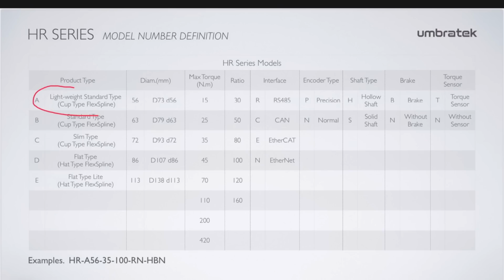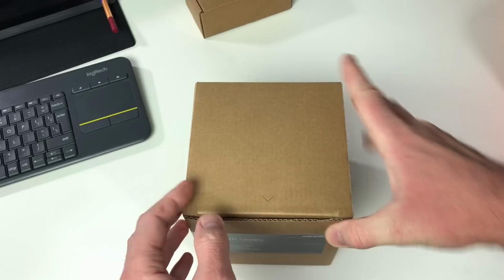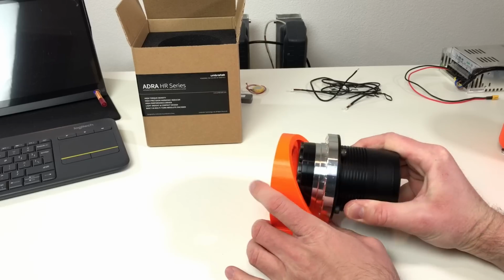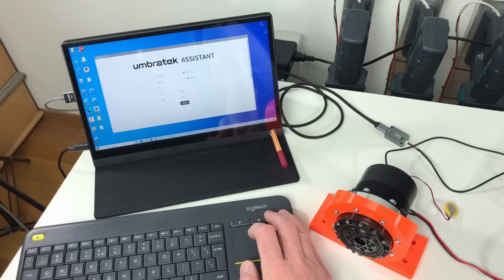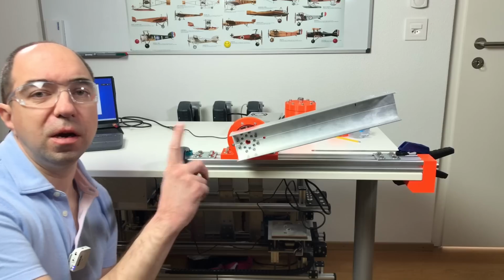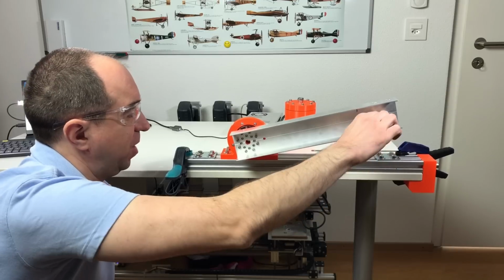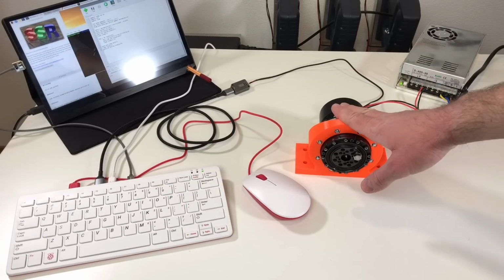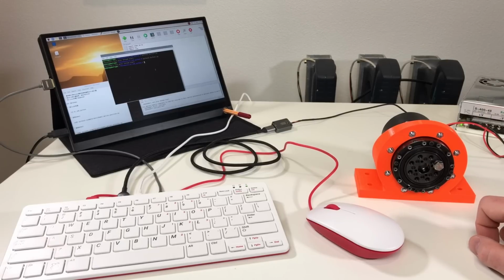Umbratek Actuator: Low Backlash, High Torque for reasonable price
This is the review of very powerful and capable actuator (servo, servo motor), which you can buy . It has: brushless motor, harmonic reducer, electromagnetic brake. And all this is cheaper than the iPhone!

Special thanks to my special Patrons: Matthew Harrison, RobotDigg Shanghai and Shounak Bhattacharya!